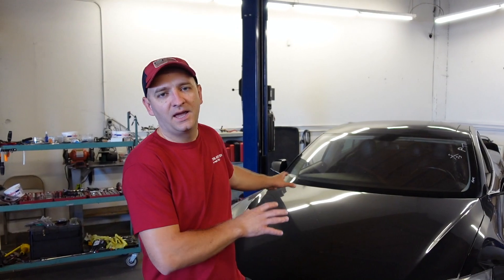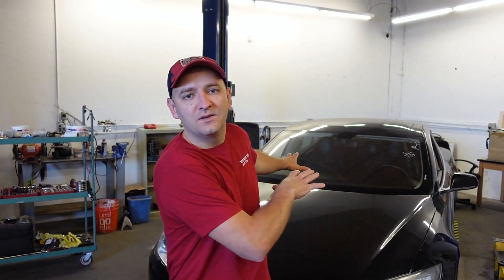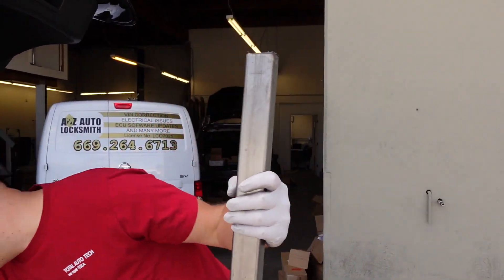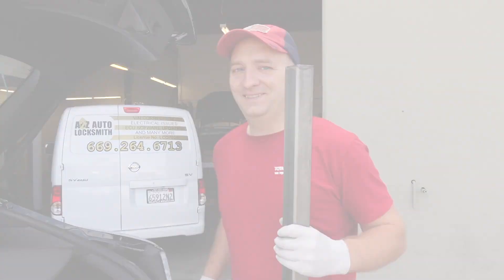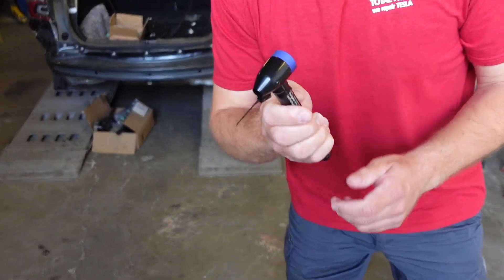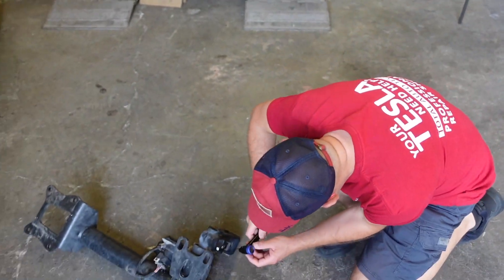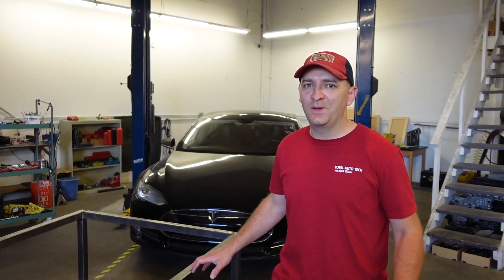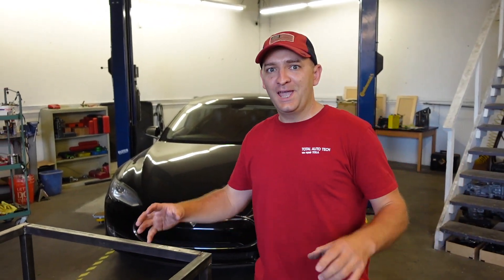Making our own table in order to remove the main Tesla battery.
In this episode, we are in the process of making our own table to remove the Tesla Main Battery!